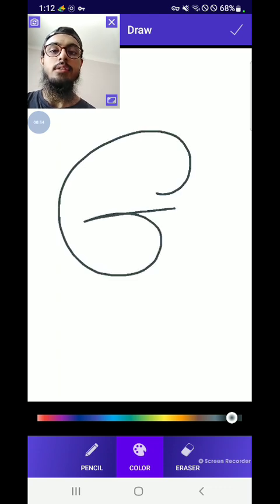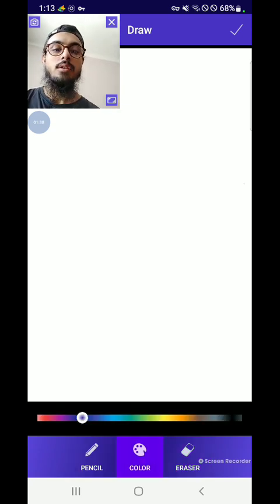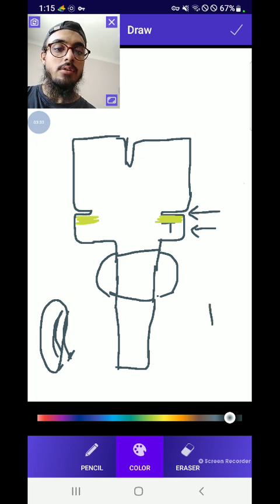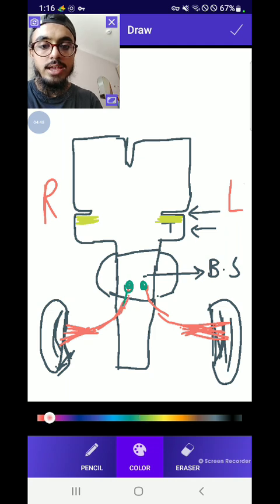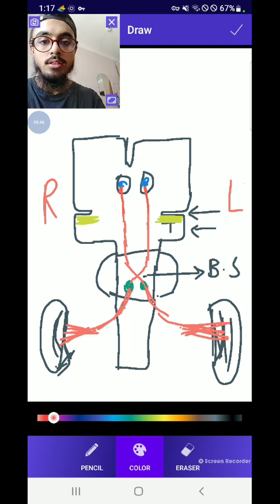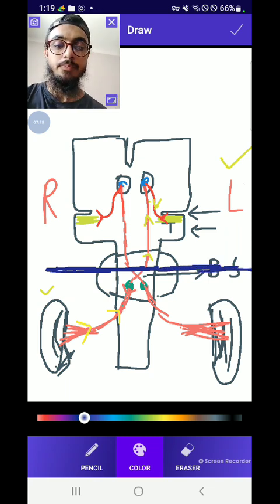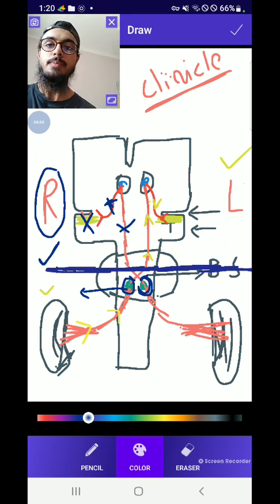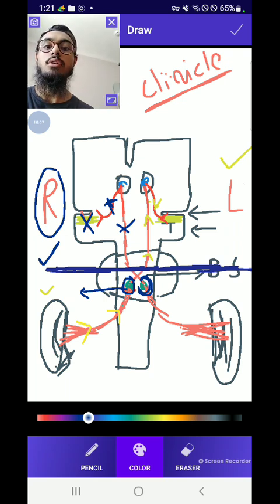Temporal lobe #(primary auditory cortex)and Clinical explanation 🧠💥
diagrammatic explanation of Primary auditory pathway
clinical explanation of Primary auditory pathway
function of Primary auditory cortex